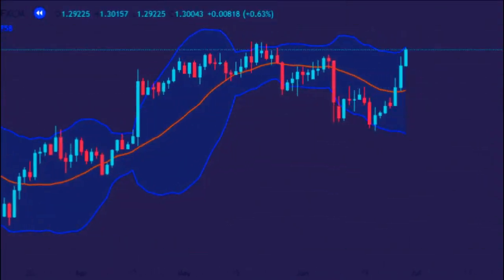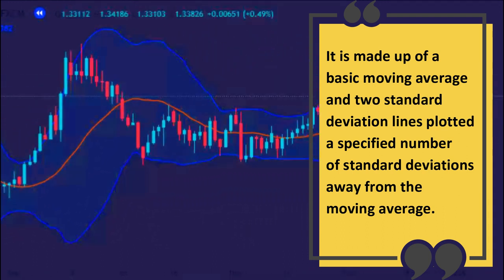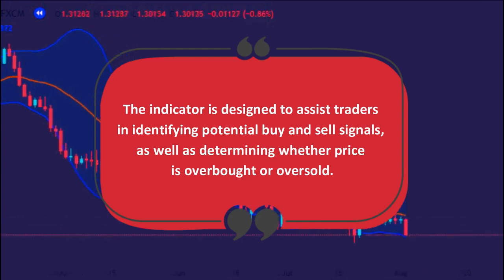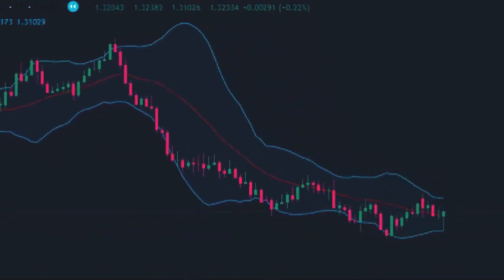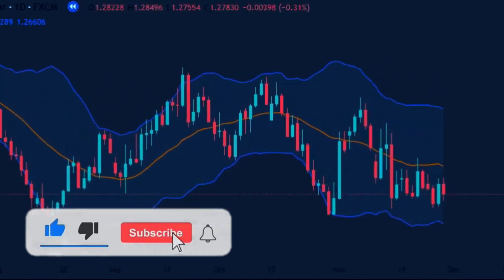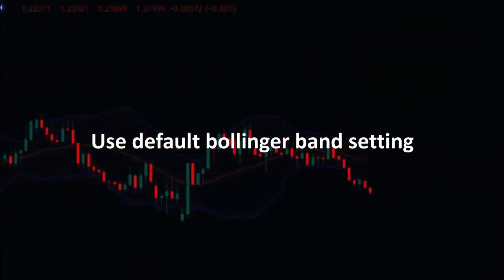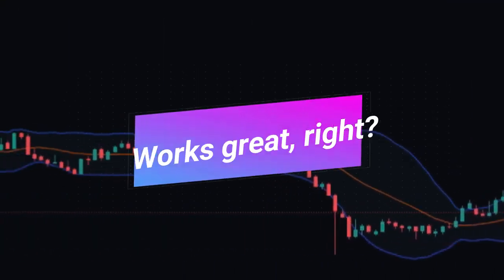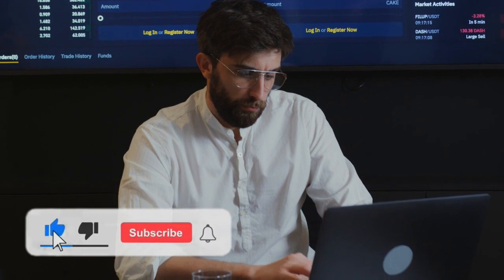🤯Maximize Your Winnings with High Win Rate Swing Trading strategies | 100% winning trading strategy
🤯Maximize Your Winnings with High Win Rate Swing Trading strategies | 100% winning trading strategy | high win rate trading strategies

The Bollinger Band is a technical indicator that is used to measure market volatility. It is made up of a basic moving average and two standard deviation lines plotted a specified number of standard deviations away from the moving average. The bands will expand and shrink as the market's volatility rises or falls. The indicator is designed to assist traders in identifying potential buy and sell signals, as well as determining whether price is overbought or oversold. The Bollinger Band is a well-known tool among traders and investors, and it is frequently used in combination with other indicators to improve with trading strategies.

The Bollinger Band can be used in a variety of ways to assist traders and investors in making judgements. Here are a few examples of frequent strategies:

Overbought/Oversold: When an asset's price is close to the upper Bollinger Band, it is called overbought; when it is close to the lower Bollinger Band, it is deemed oversold. This data can be utilized to spot prospective purchase or sell opportunities.

Breakouts: When an asset's price breaks above or below the upper or lower Bollinger Band, it can be seen as a potential buy or sell signal.

Mean Reversion: When an asset's price is much above or below the Bollinger Bands, it may suggest that it is overbought or oversold, and mean reversion may occur.

but if you want to trade safely with 93.2% winning rate.

You only need Bollinger band and a little price action.

Remember you need to check candlestick time to time. to confirm whether their is enough volume or not.